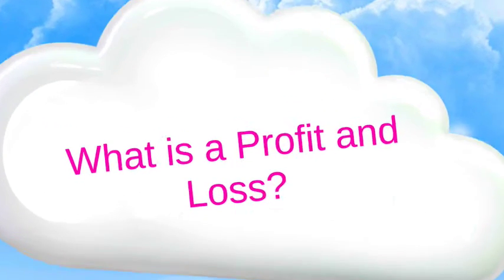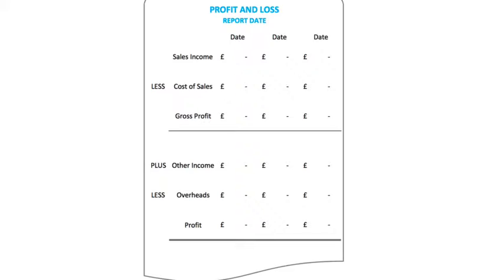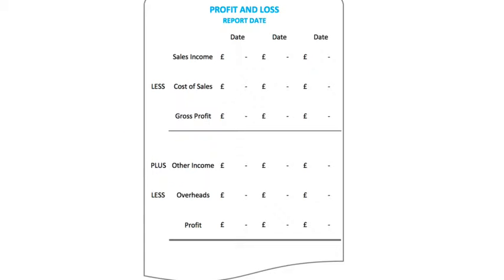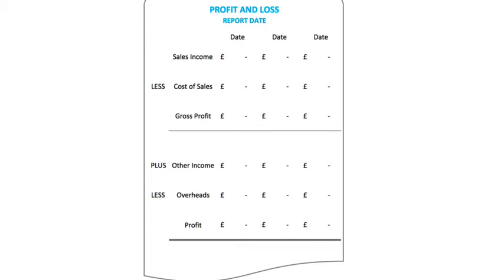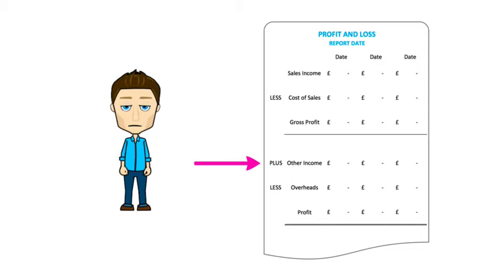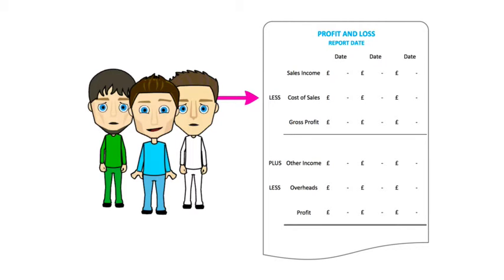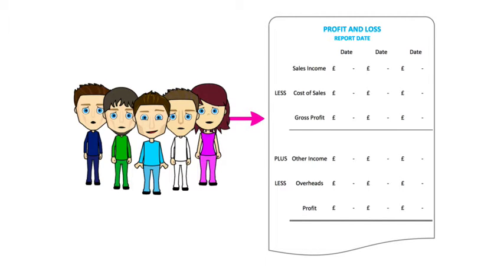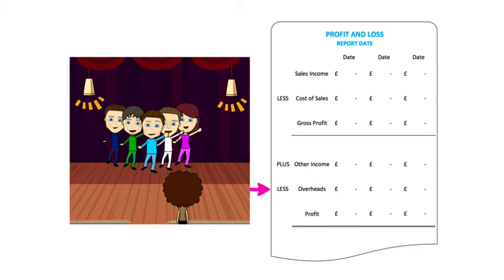What is a Profit and Loss Account?